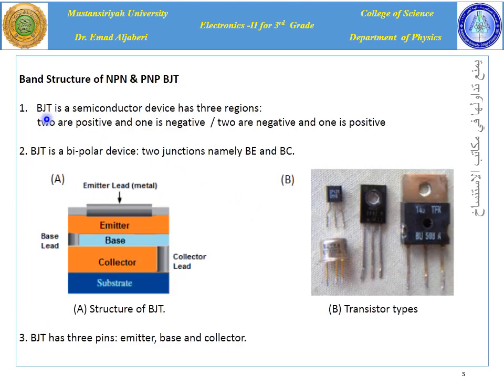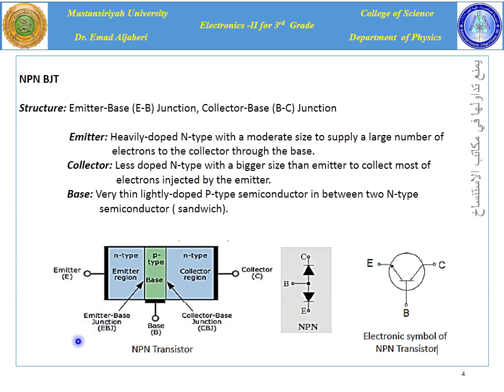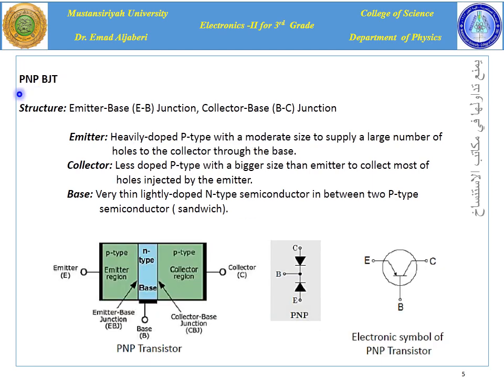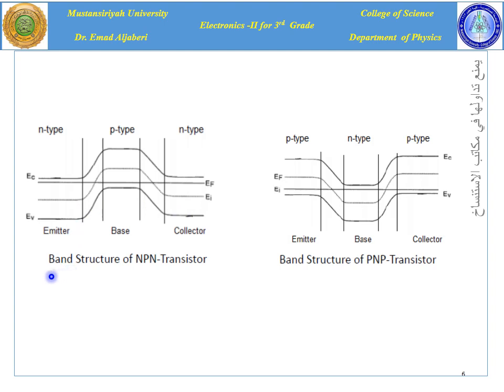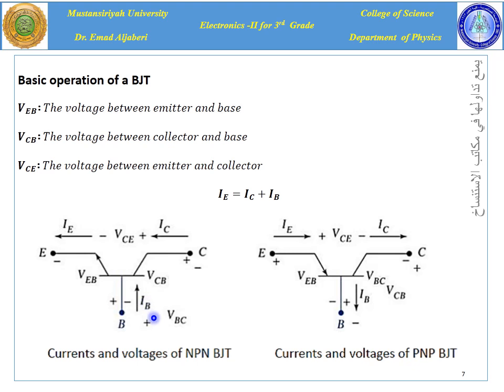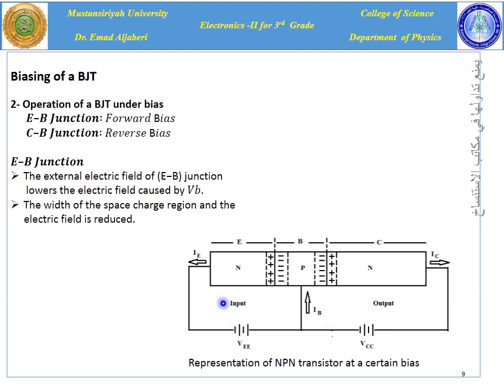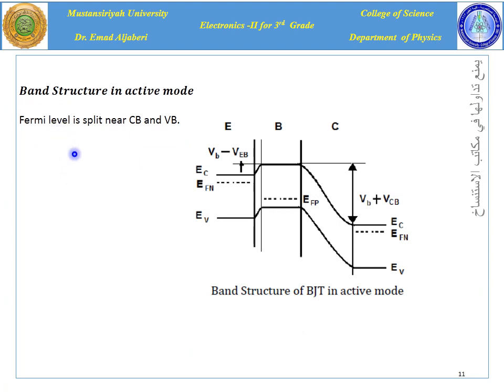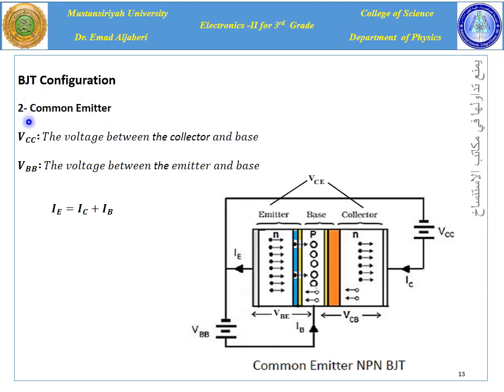Bipolar Junction Transistor